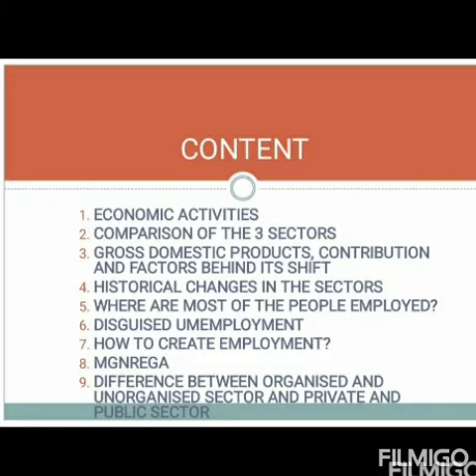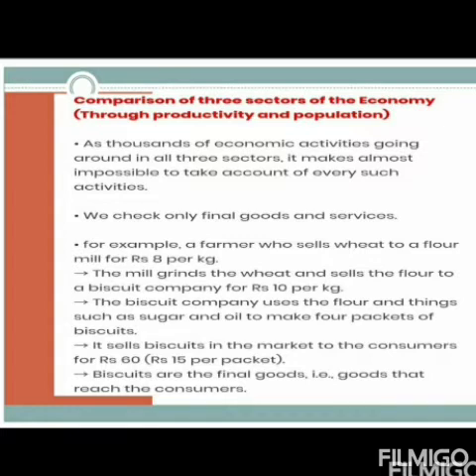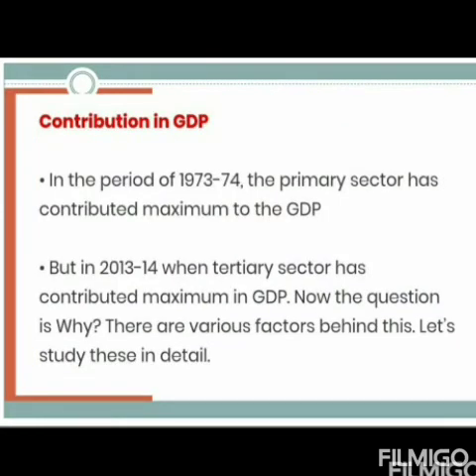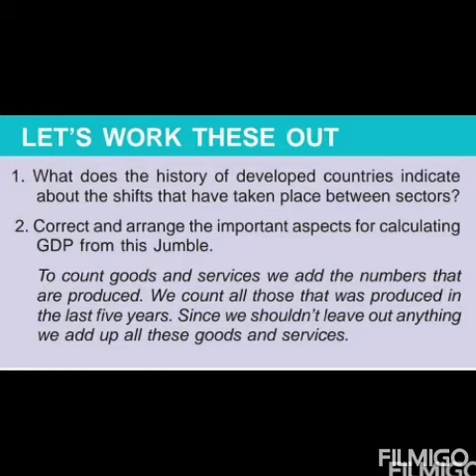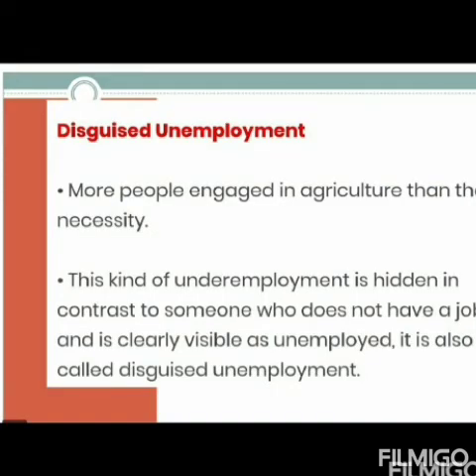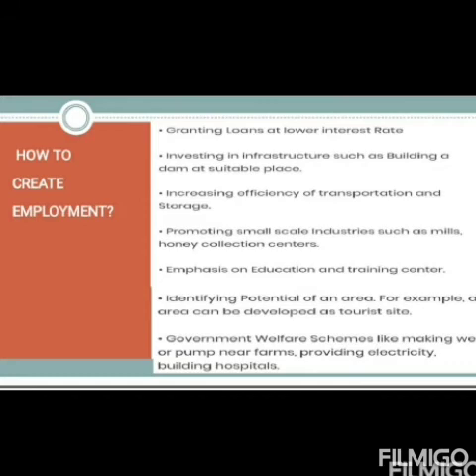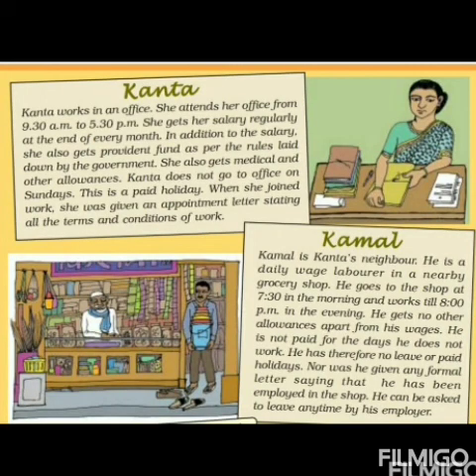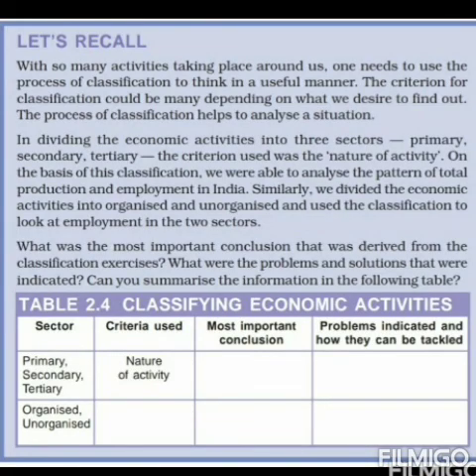Class 10th economics- Sectors of the Indian Economy